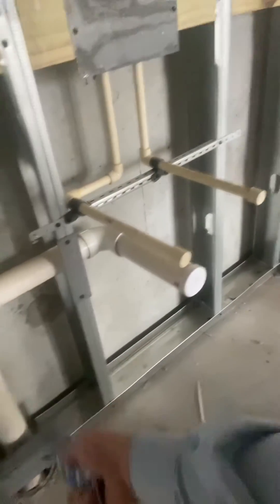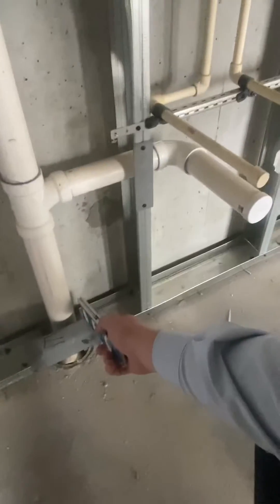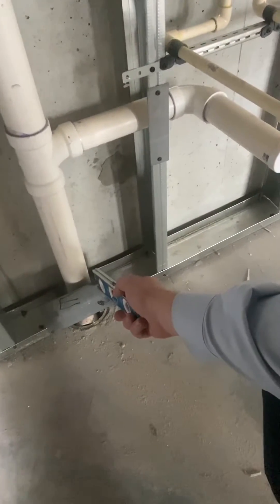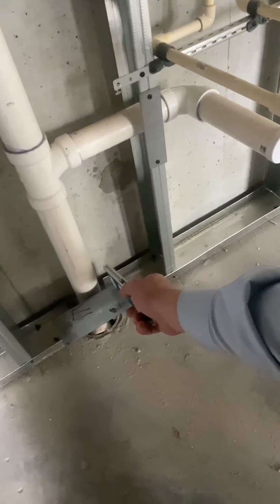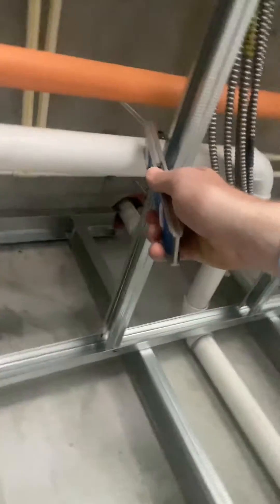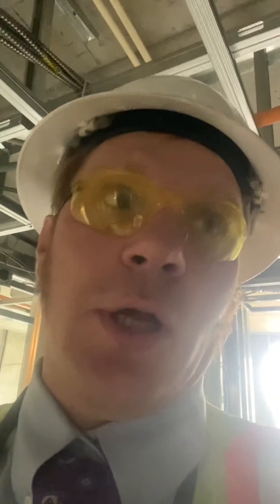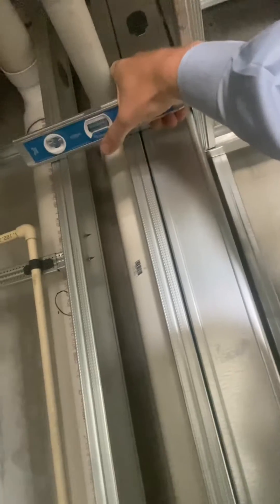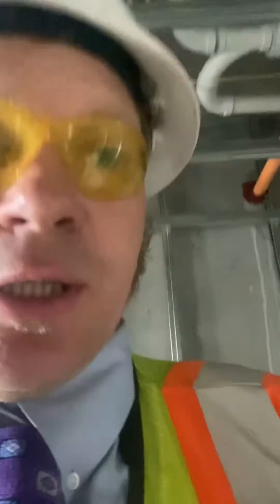Plumbing rough inspection good example for metal framing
Plumbing ventilation slope per ipc table 909.1. Sanitary slope per ipc table 704.1. Pipe support per ipc table 308.5. Pipe protection per ipc 305.6.